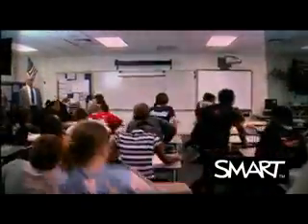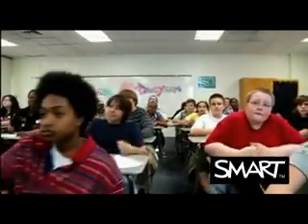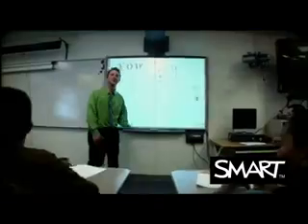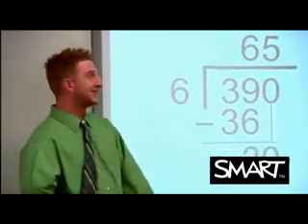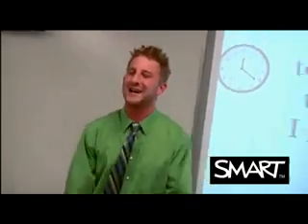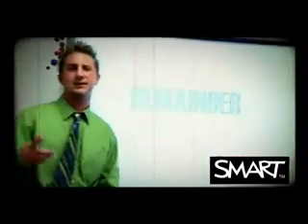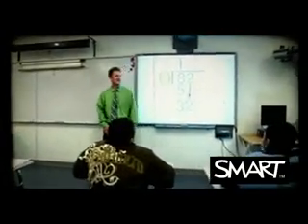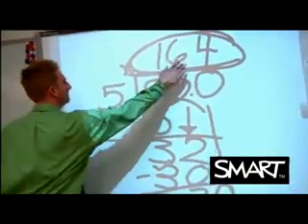Mr. Duey Long Division using SMART Board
Mr. Dueys Long Division video. Check out MrDuey.com for the HD version